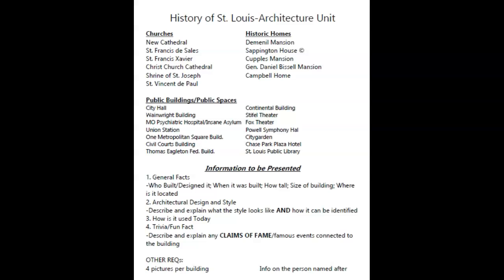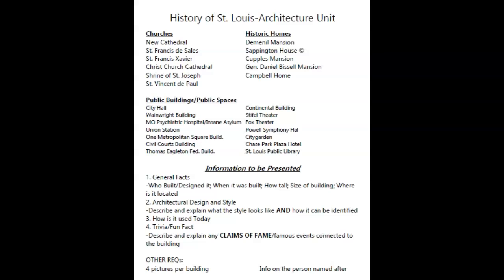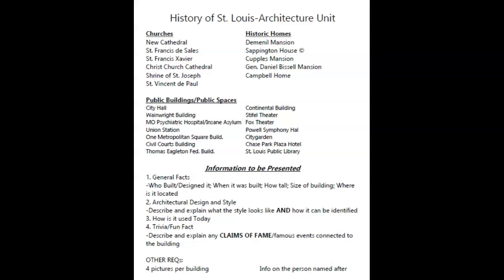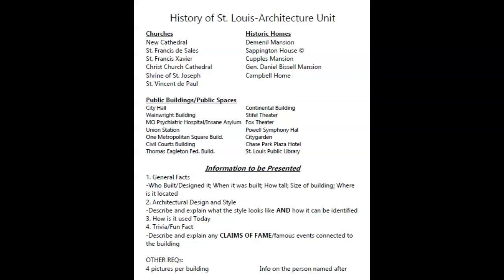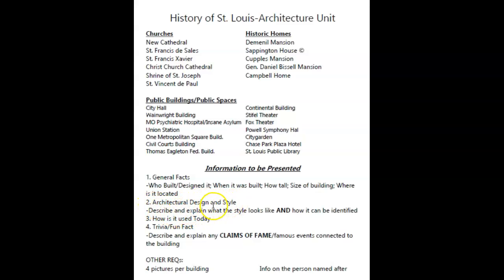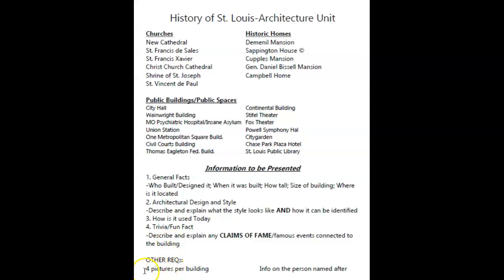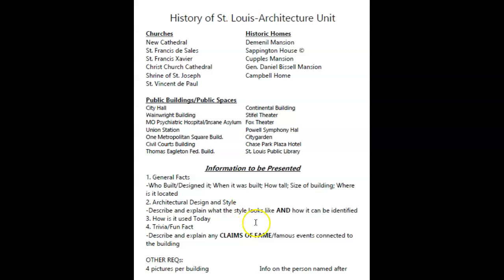HOSTL BUILDING PROJ